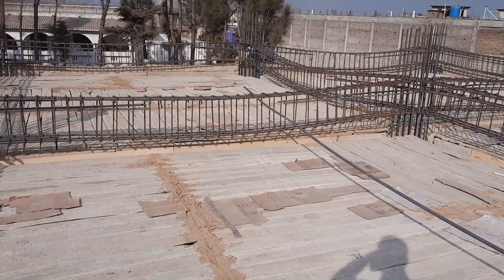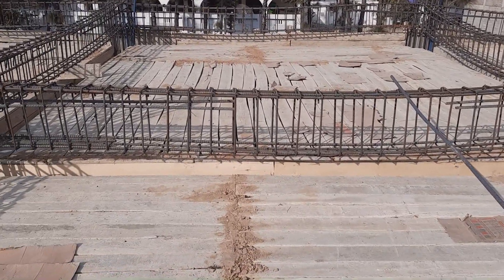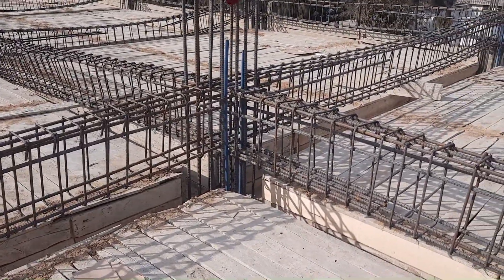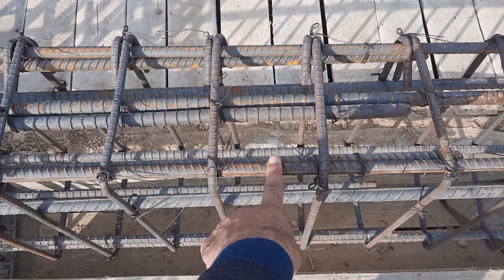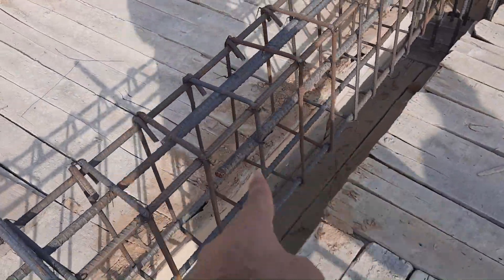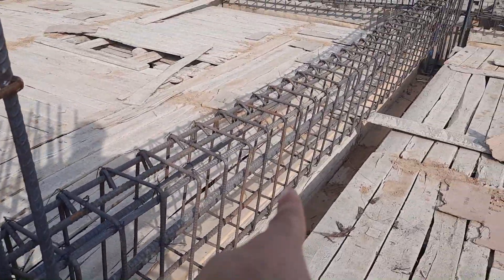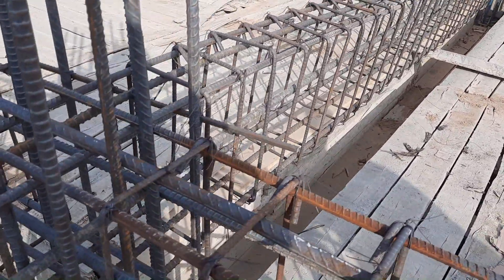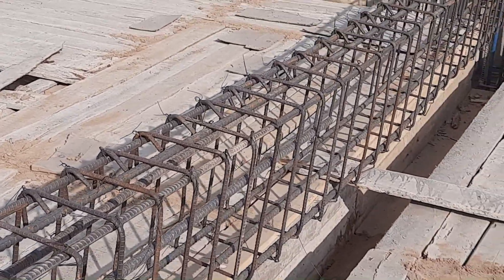Beam Reinforcement Details for 3 Storey Building